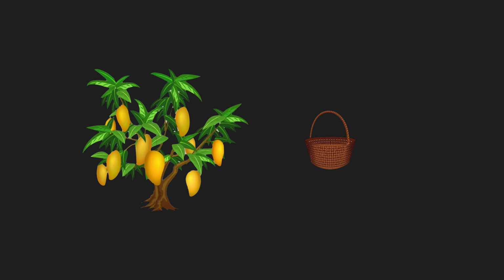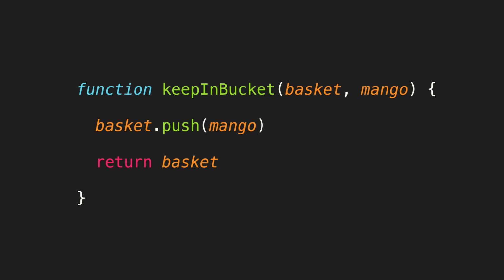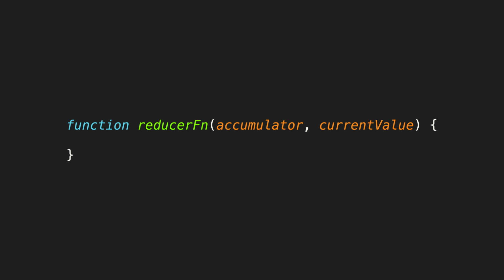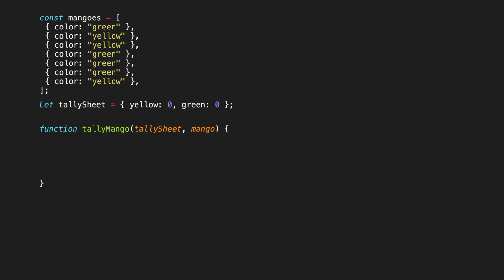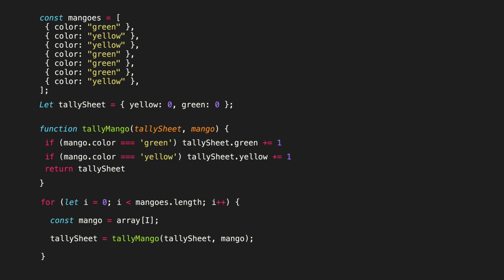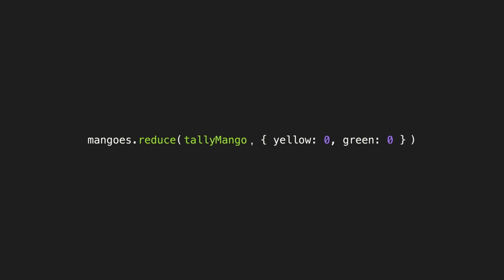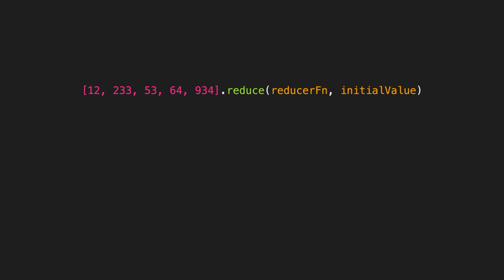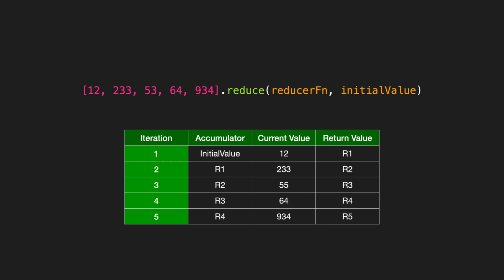JavaScript Array Reduce Method